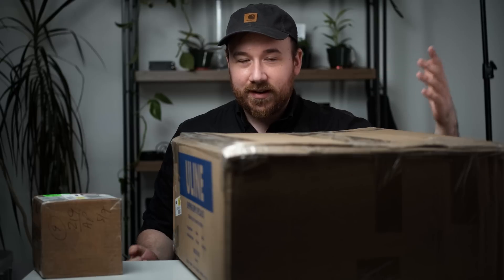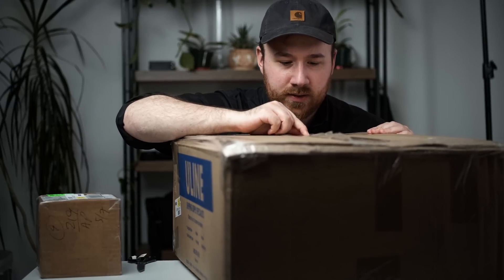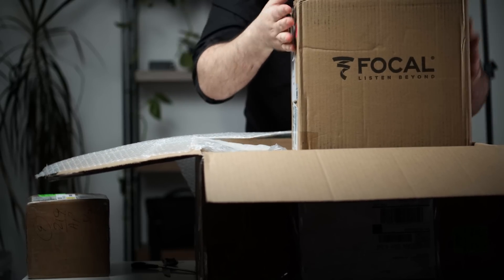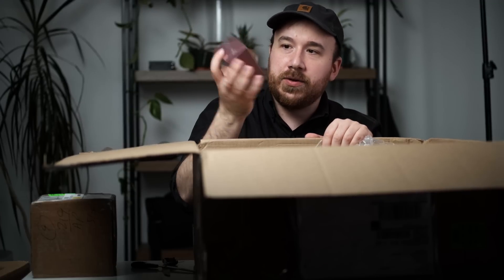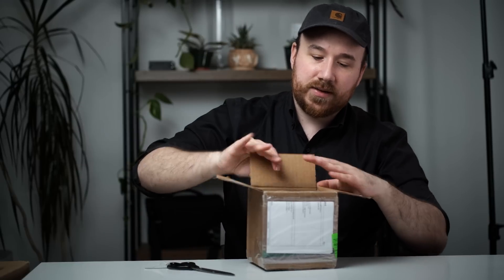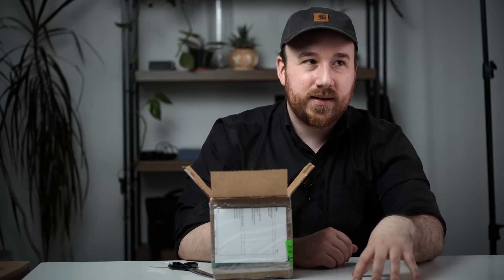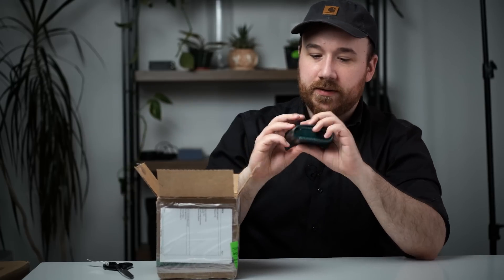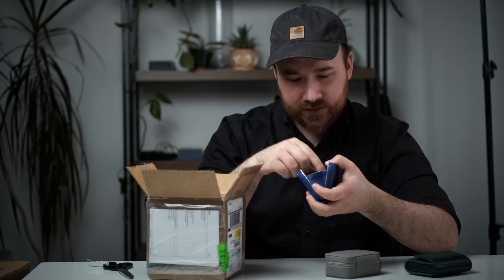Headphone Benchmarks - Why it's difficult to do, and an unboxing of upcoming products to review.